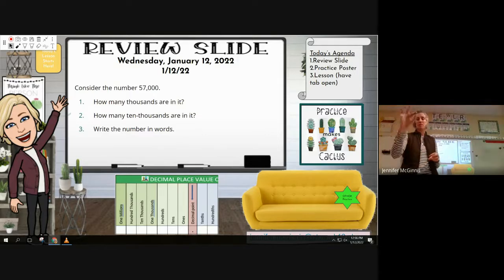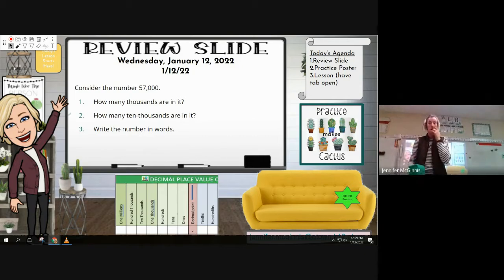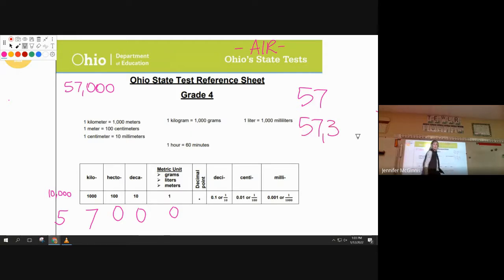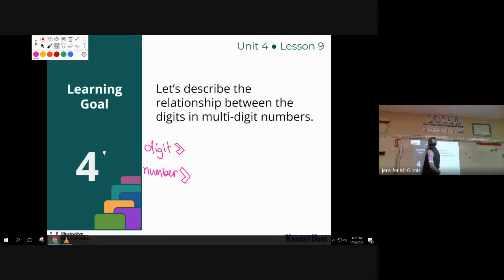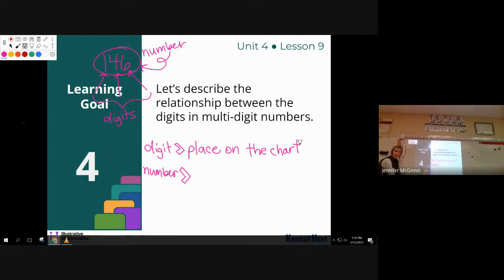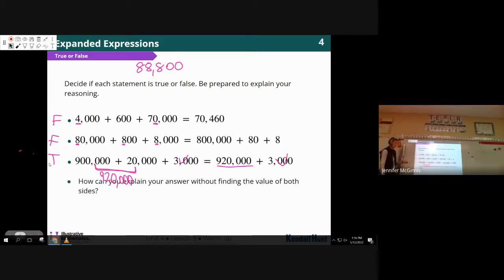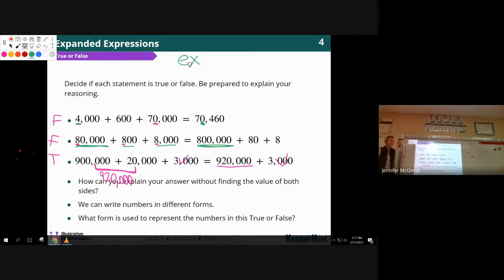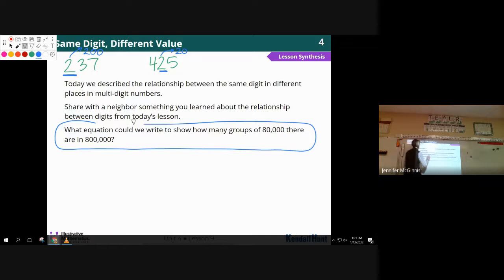Video #6 Writing Numbers in Expanded Form & Word Form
The purpose of this lesson is to learn how to write different numbers in different ways and transpose them from form to form. We learned expanded form & word form in this video.